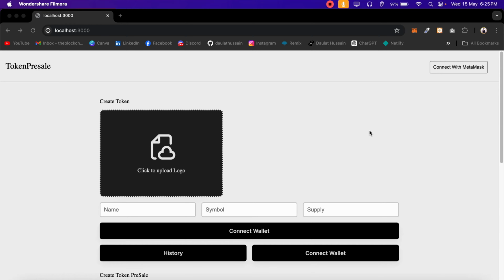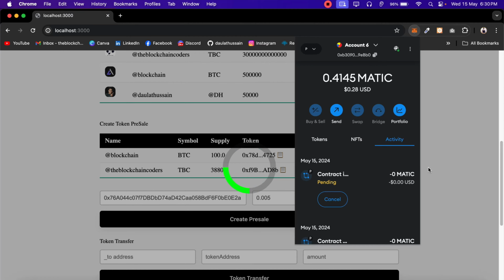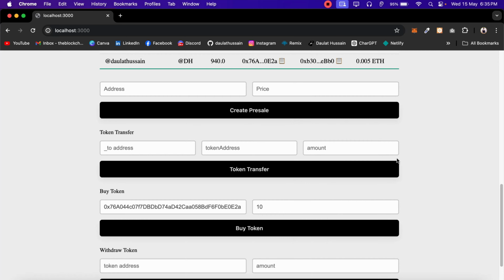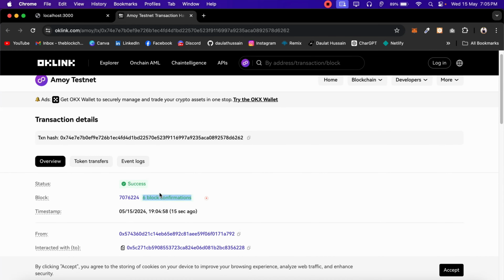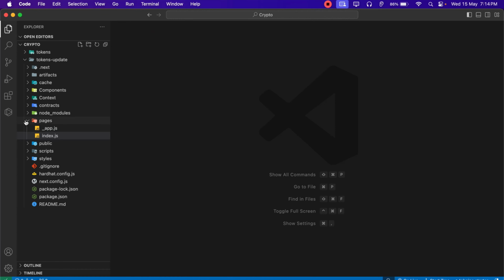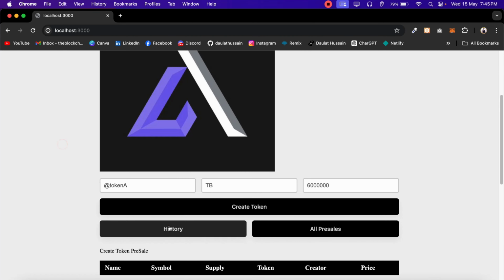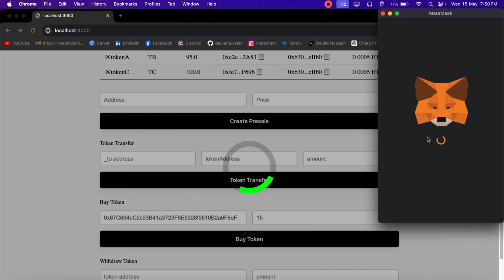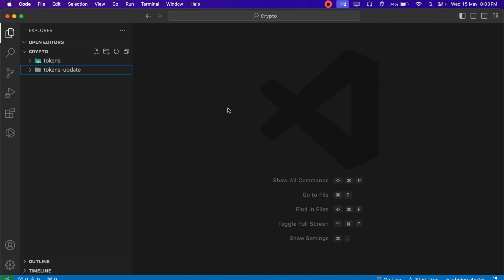Build & Deploy a Crypto Marketplace DApp | Full Tutorial for Beginners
Crypto Marketplace DApp

Welcome to our comprehensive tutorial on building and deploying a Crypto Marketplace Decentralized Application (DApp)! 🚀

In this step-by-step guide, we'll take you through the entire process, from setting up your development environment to launching your DApp on the blockchain. Whether you're a beginner or have some experience with blockchain technology, this tutorial is designed to help you create a fully functional crypto marketplace.

🔹 What You'll Learn:

Introduction to Decentralized Applications (DApps)
Setting up the Development Environment
Writing Smart Contracts in Solidity
Building the Frontend with React.js
Integrating Smart Contracts with the Frontend
Testing the DApp on a Local Blockchain
Deploying the DApp to Ethereum or Binance Smart Chain
Adding Marketplace Features (Listings, Purchases, etc.)
Securing Your DApp

Workout Video: